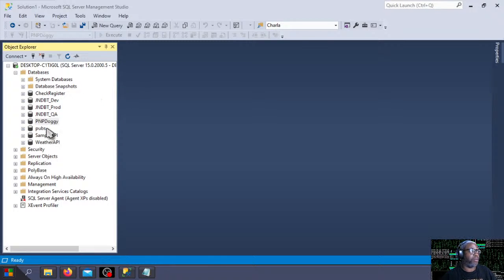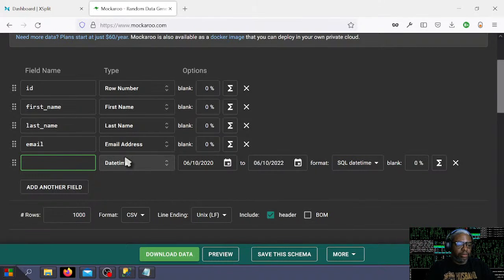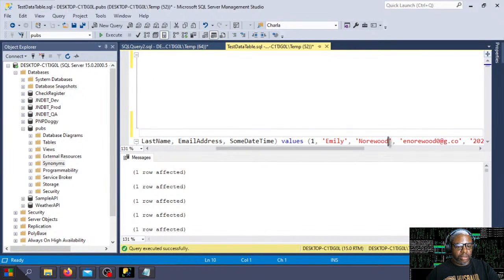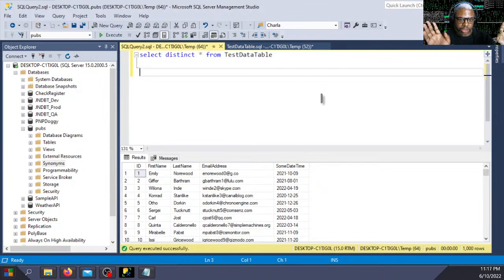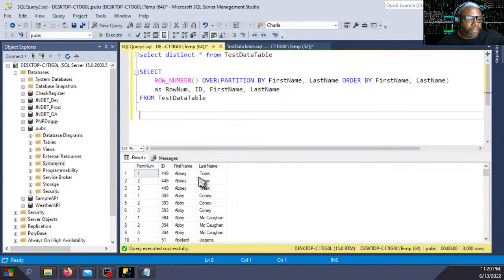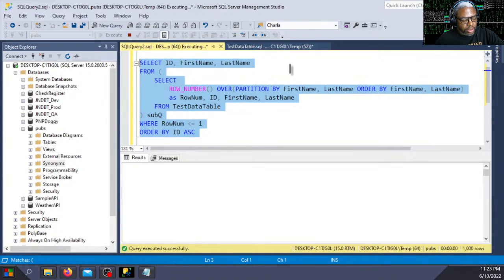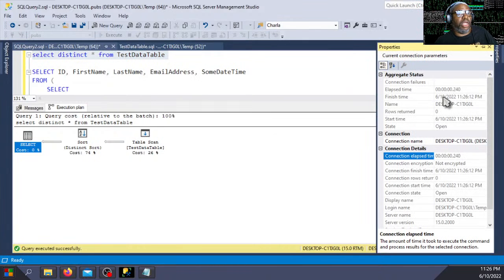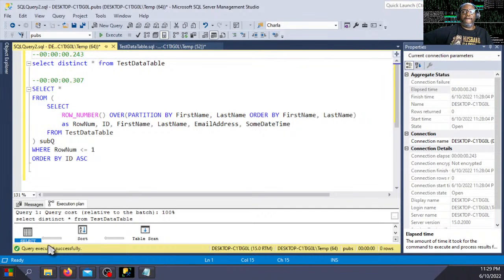Live Lesson - Friday, June 10th, 2022 - more SQL Madness!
SQL Subqueries and duplicate checking are on tonight's menu!